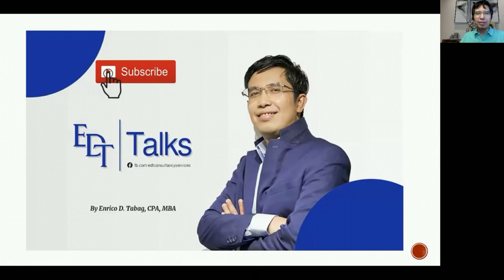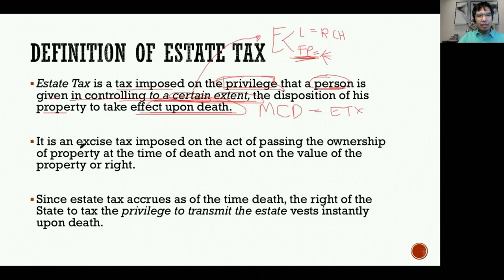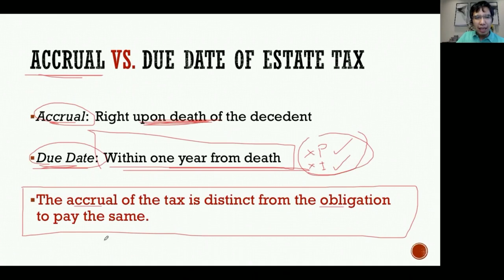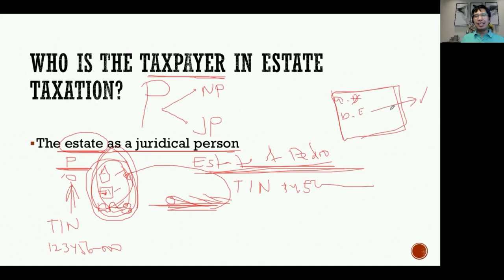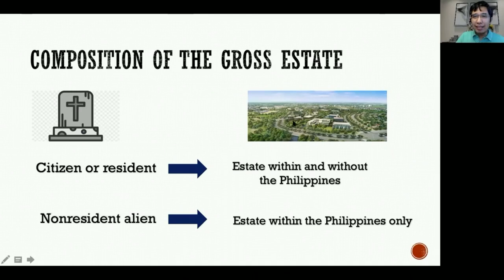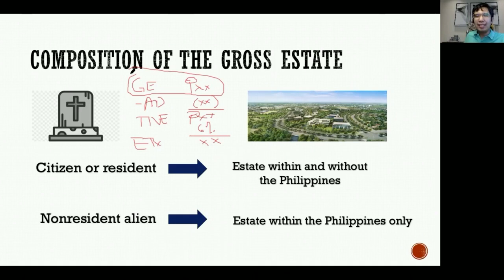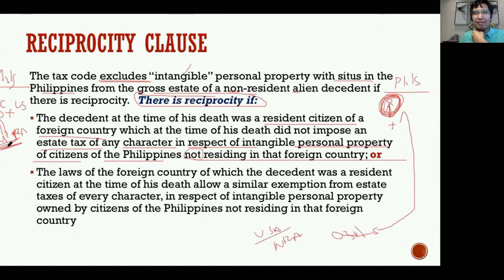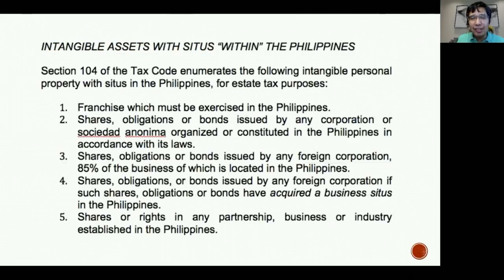Principles of Estate Tax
Re-upload from EDT Talks